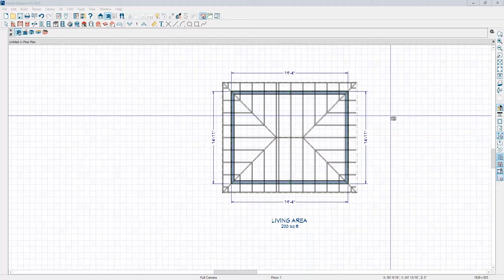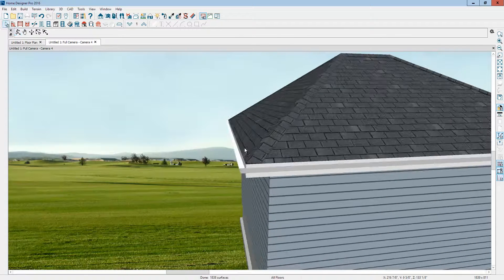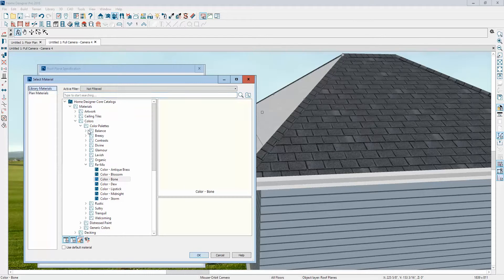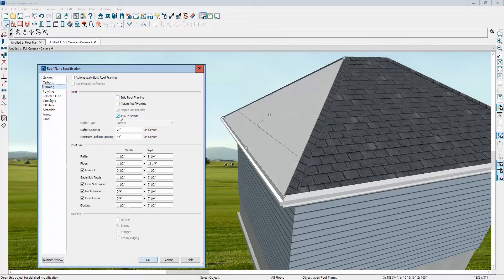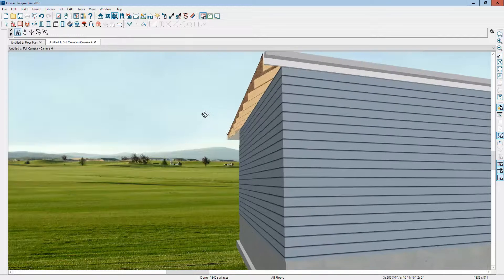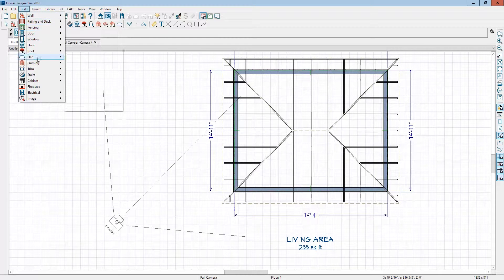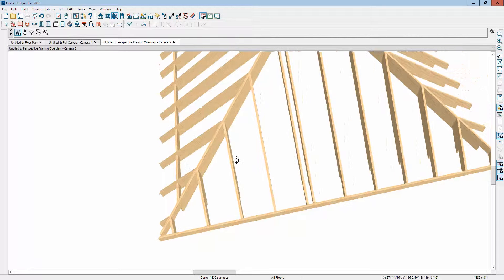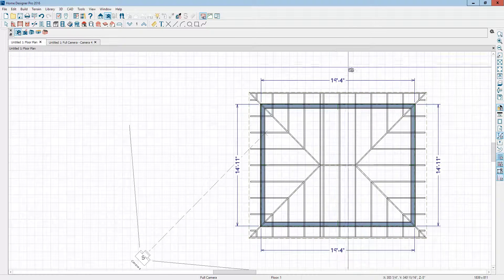How to create exposed rafter tails in Home Designer Pro 2016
Te steps necessary to produce that result